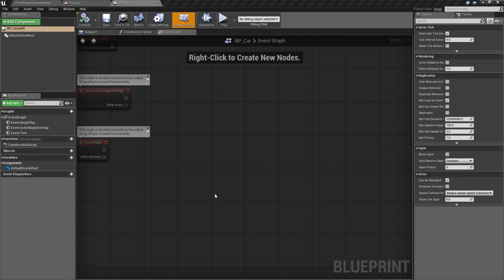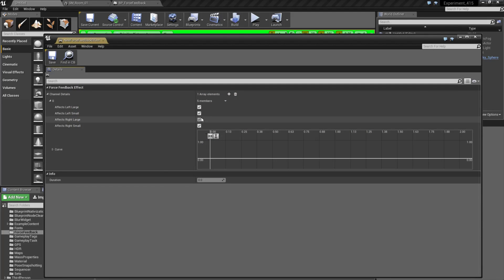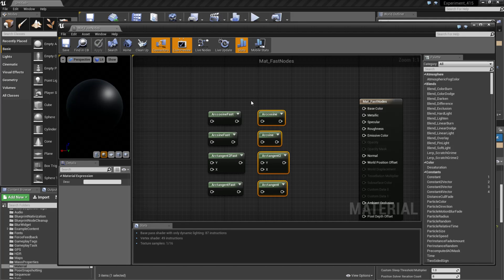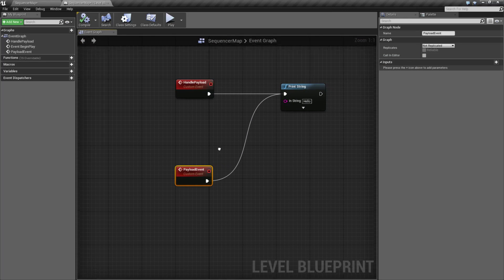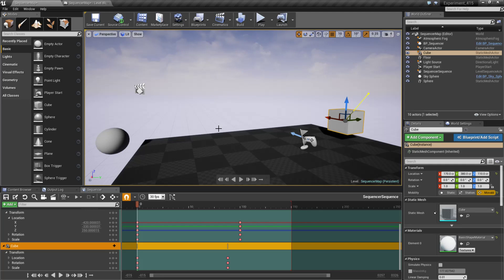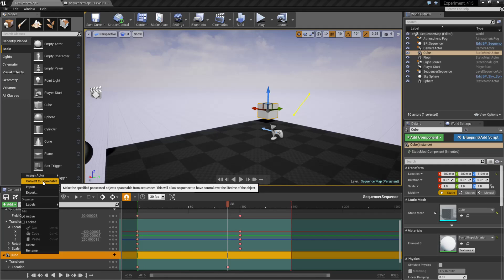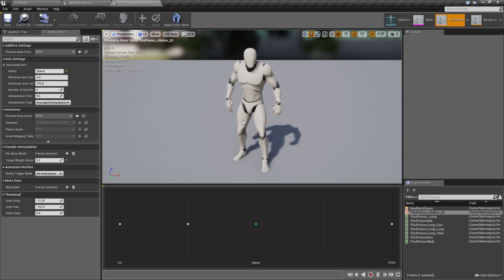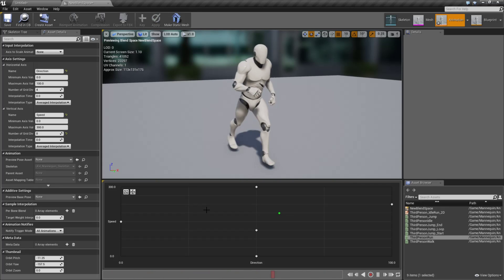Unreal Engine 4.15 New and Improved Features #3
This video covers a few of the new features and improvements added to Unreal Engine in version 4.15

0:10 Physx Vehicle Plugin
1:27 Force Feedback Component
4:47 Material Fast Nodes
6:18 Sequencer Event Track Payloads
9:39 Change items in Sequencer at Runtime
13:33 Improved Blendscape Editor